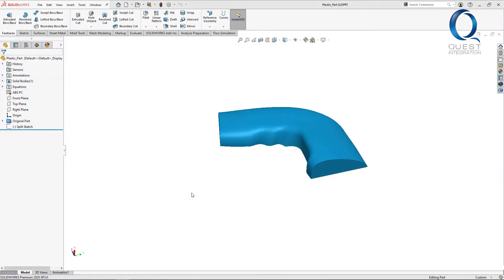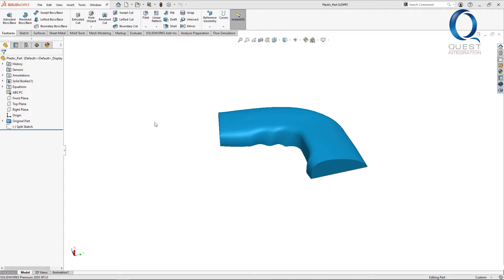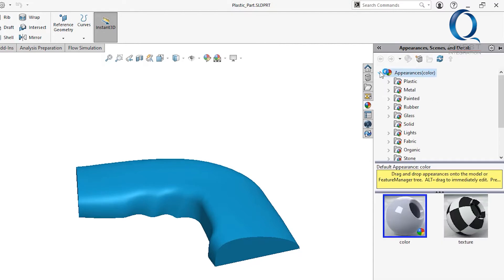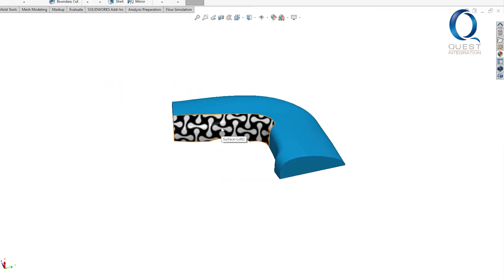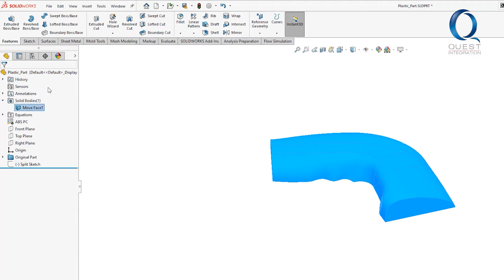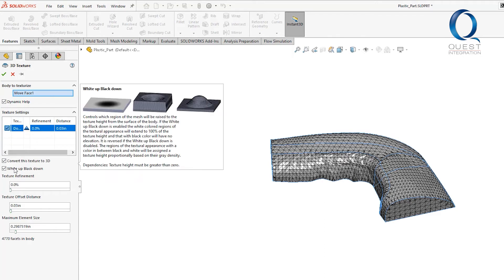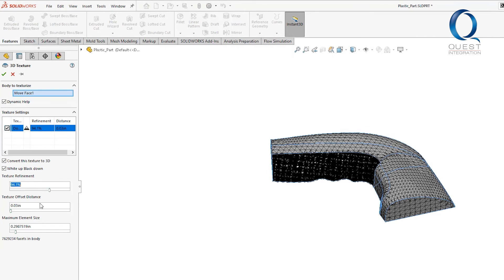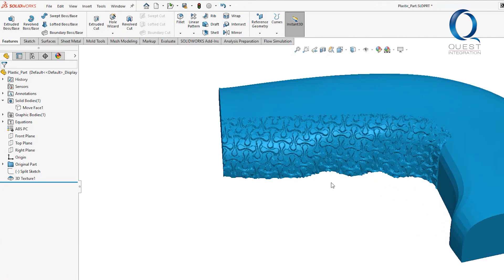Adding 3D Texture in SOLIDWORKS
This video details how to add 3D textures in SOLIDWORKS. Enjoy!